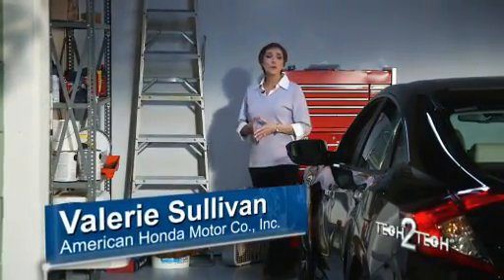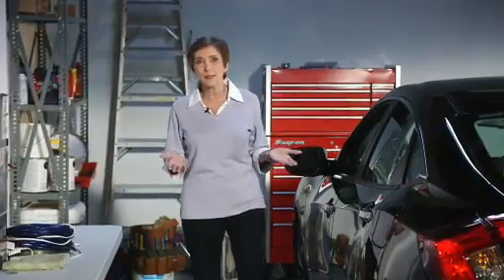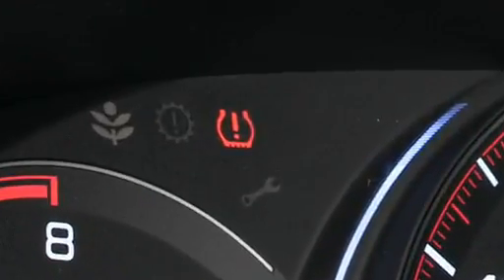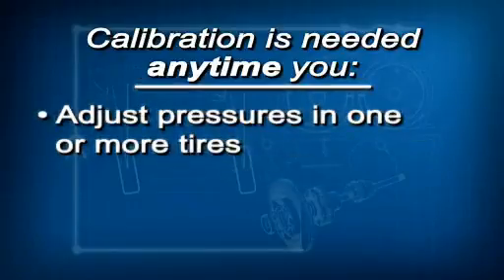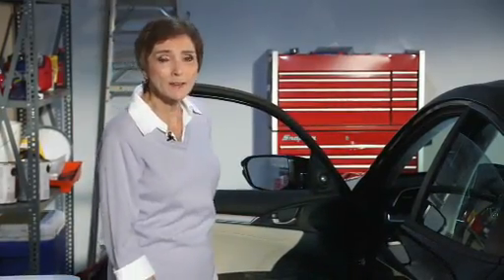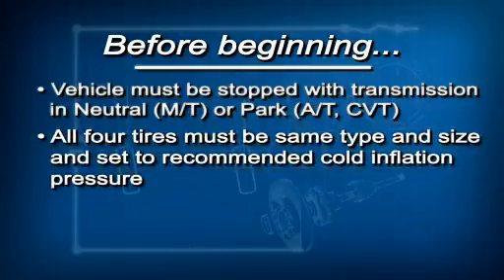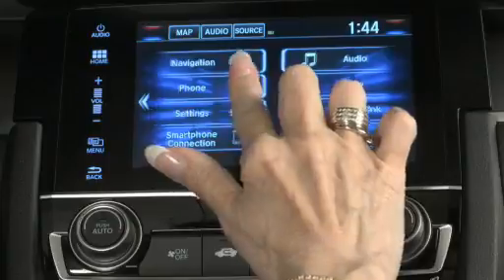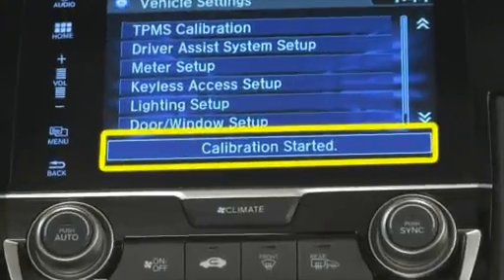Calibrating an Indirect TPMS Vehicles with Display Audio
For more information please contact our service department at Airport Honda.